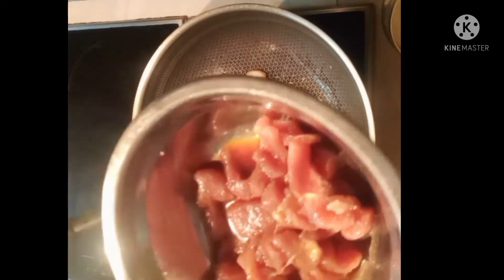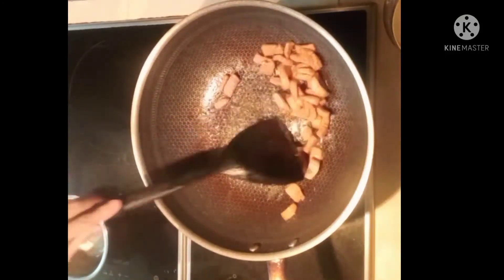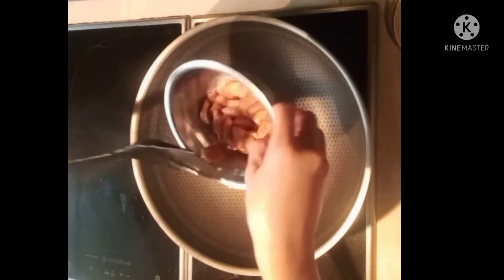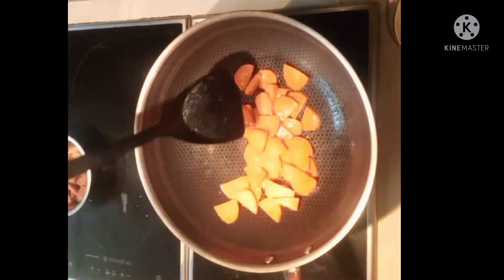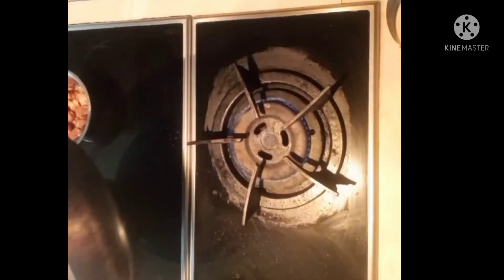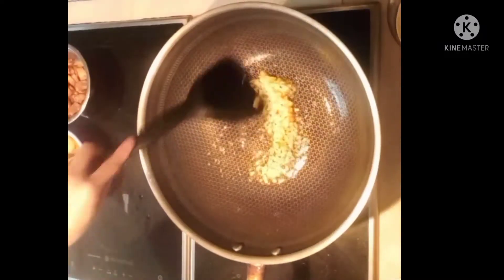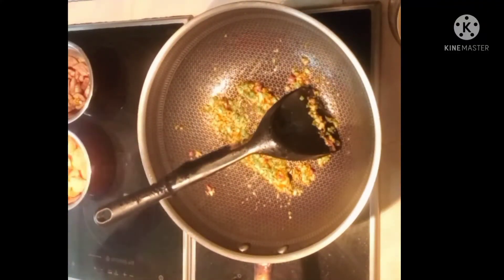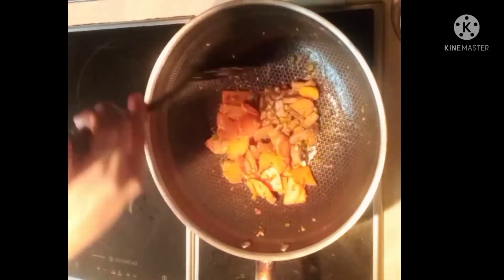stir fry pork with carrots and chilli 🥰🥰🥰 Yummy@janesechannel